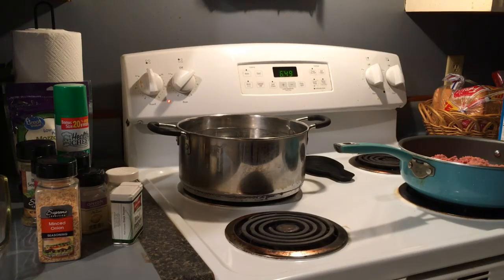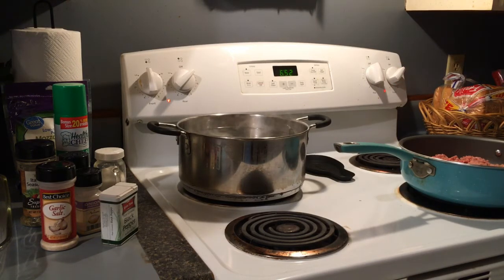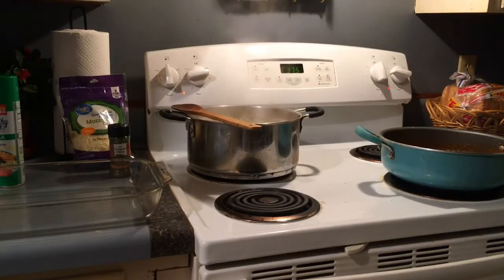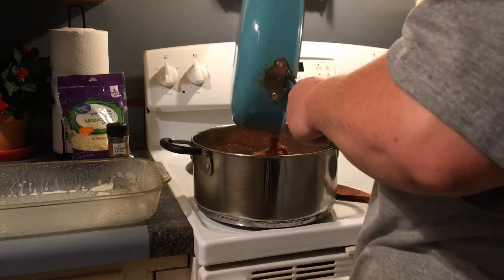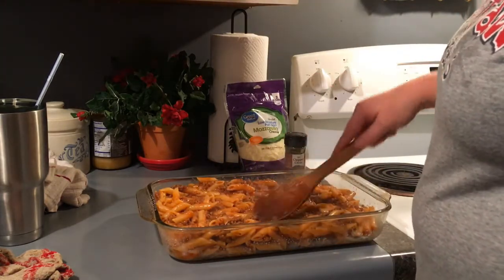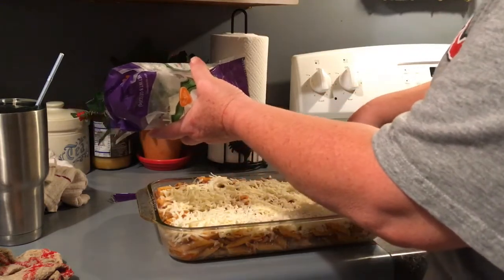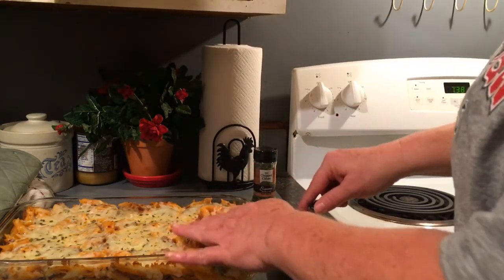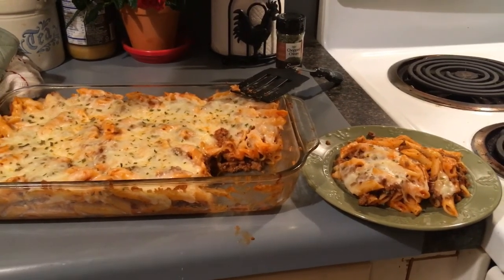WHIP IT UP WEDNESDAY~ Cook With Me~ Pizza Pasta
Today I made Pizza Pasta.  It is yummy! I hope you enjoy.